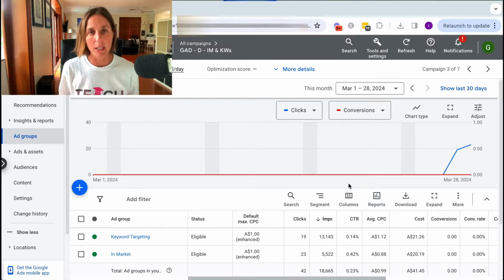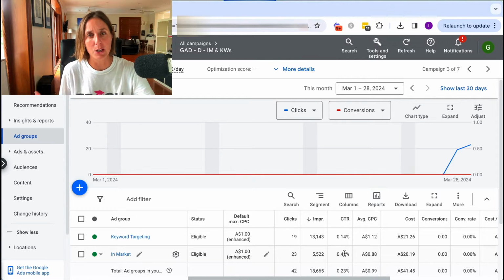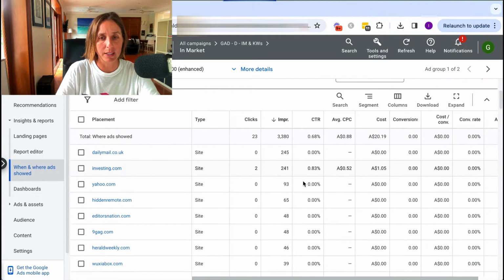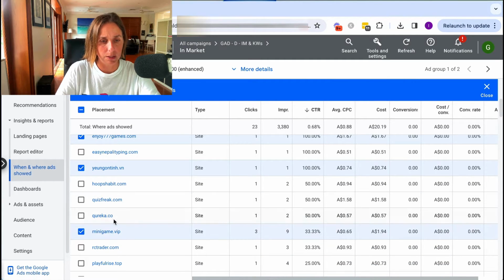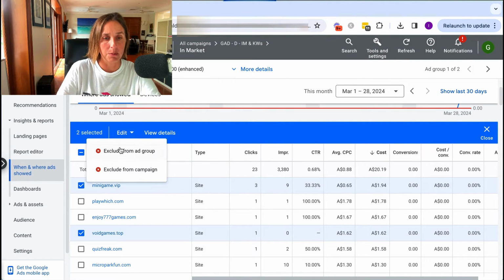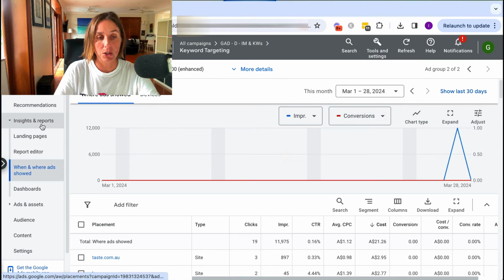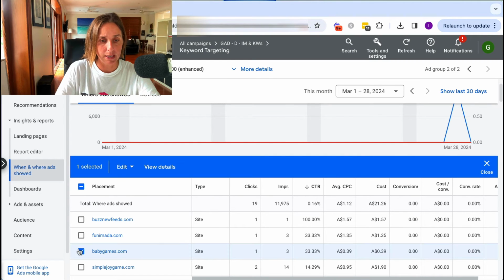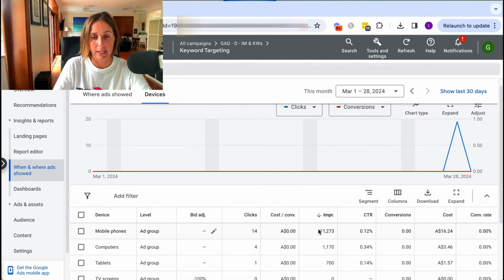Google Ads Display Targeting Options - Optimize Your Display Campaign & Avoid Wasted Ad Spend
Google Ads Display Targeting Options - Optimize Your Display Campaign & Avoid Wasted Ad Spend - in this video I'll be showing you how to optimize your display campaign's targeting options since it will help your campaign to perform better and avoid wasted ad spend as well.